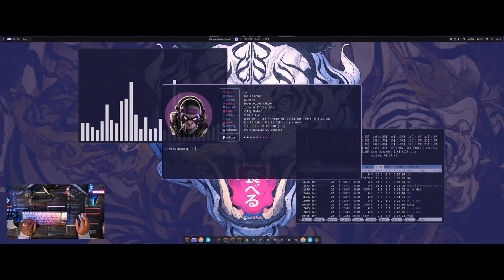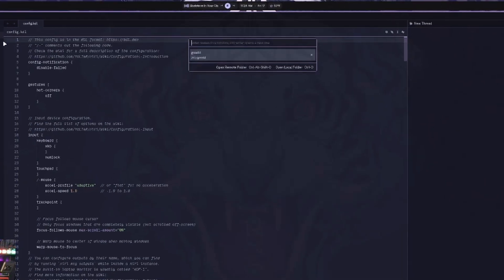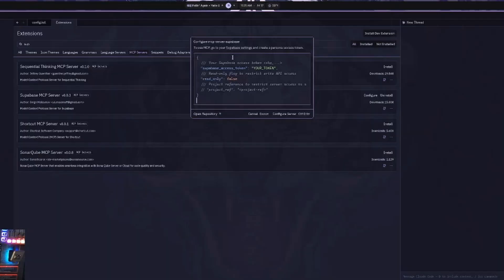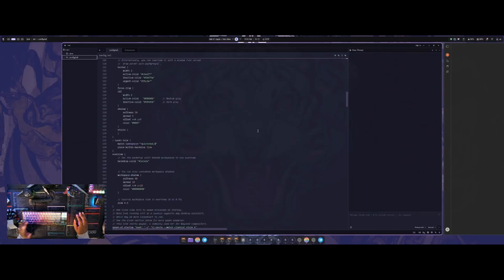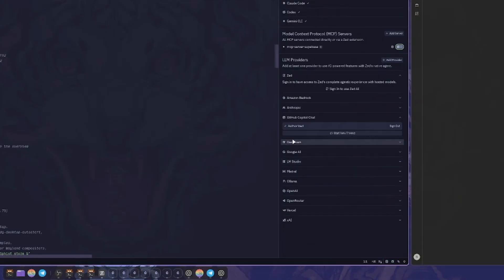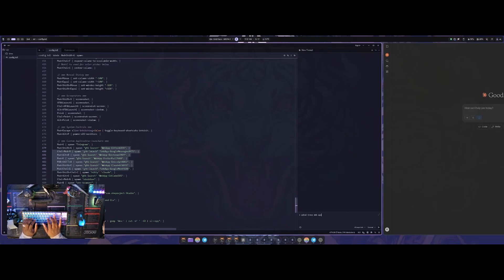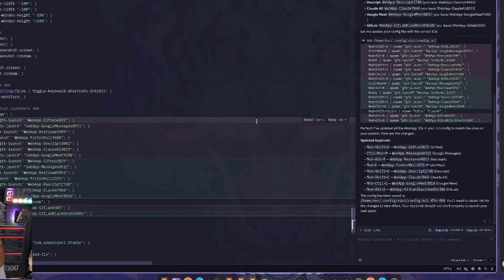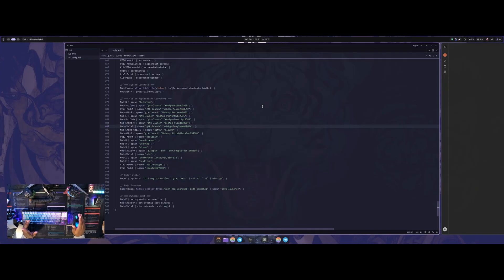Zed Editor: The Perfect Linux Config Editor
After months of using Zed Editor for my NixOS configuration, I'm convinced it's one of the best code editors for Linux users. In this video, I'll show you why Zed's blazing-fast performance, clean UI, and built-in AI features make it perfect for editing system configs and daily coding.

🔧 What We'll Cover:
- Why Zed Editor is perfect for Linux configurations
- Key features that set Zed apart from other editors
- AI integration and how it speeds up your workflow
- Advanced configuration tips with AI assistance
- Real-world usage after months of daily use

⏱️ Timestamps:
00:00 Introduction and Overview
00:44 Introducing the Zed Editor
01:09 Exploring Zed Features
03:21 AI Integration in Zed
05:09 Advanced Configurations with AI
07:44 Final Thoughts and Conclusion

💻 My Setup:
- NixOS + Hyprland
- Configuration: /home/don/black-don-os